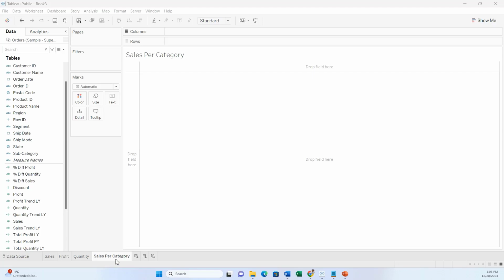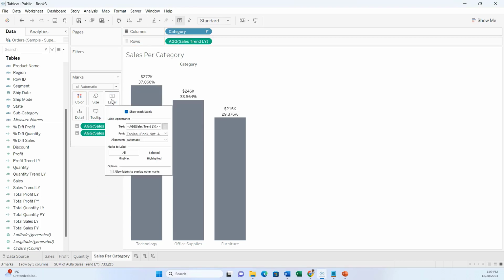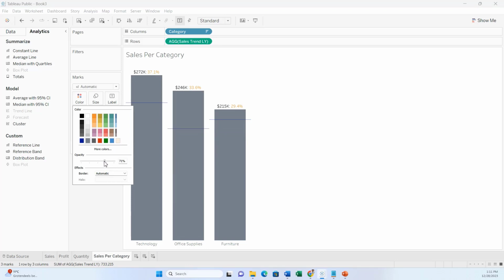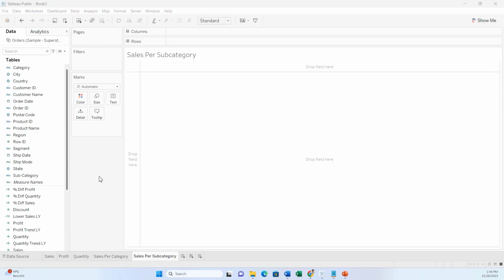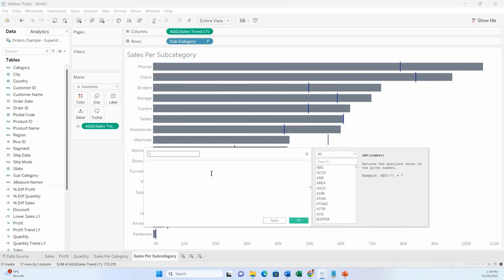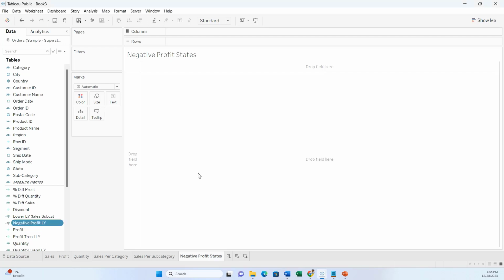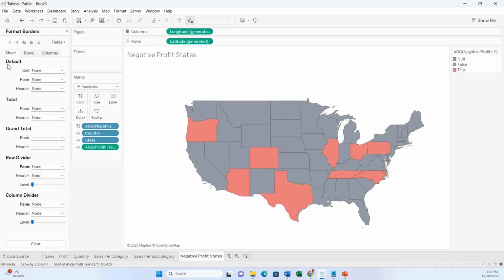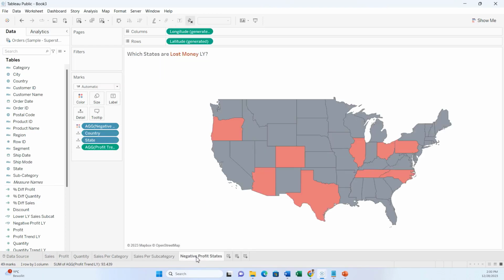Tableau Project: Making a Greyscale Dashboard Part 03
In part 3- we will build the Bar chart and the Map Visual

▬ Other Videos For this Dashboard ▬▬▬▬▬▬▬▬▬▬▬▬▬▬▬

▬ Resources▬▬▬▬▬▬▬▬▬▬▬▬▬▬▬